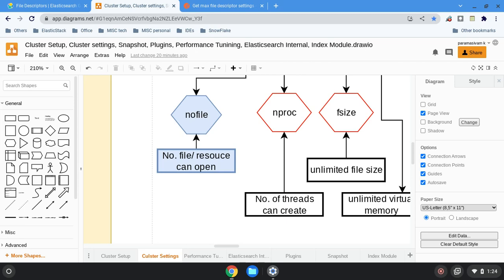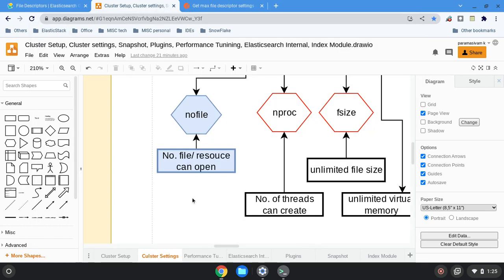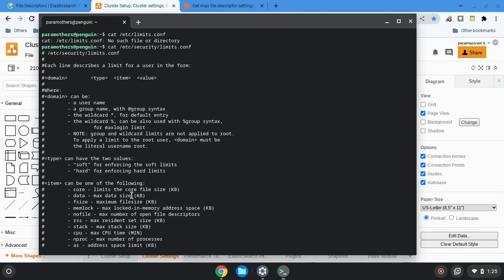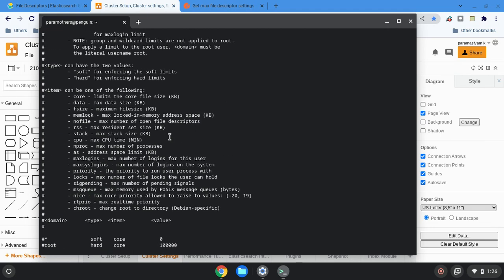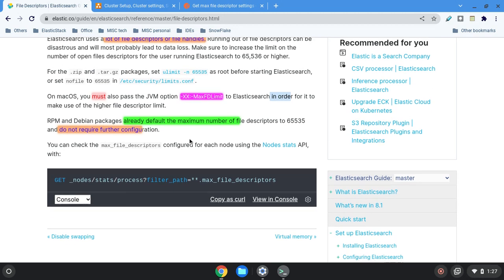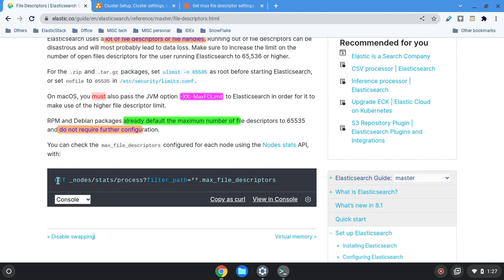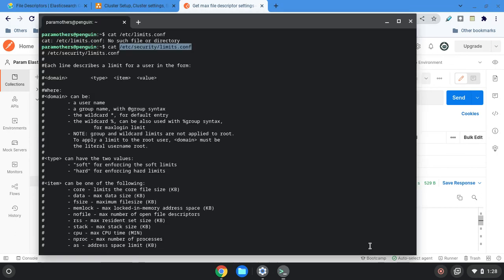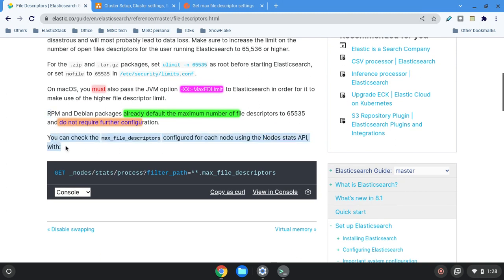A D M I N == Config == OS Level == No file descriptor can open part 14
Expalained what are way to configure  max file descriptor can be opened  at OS level